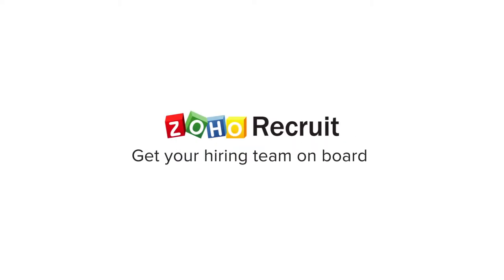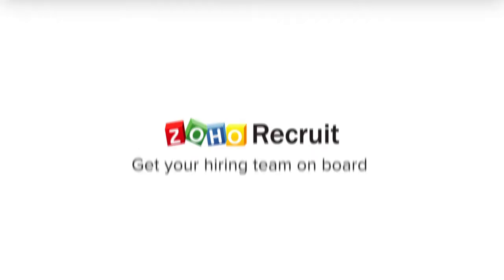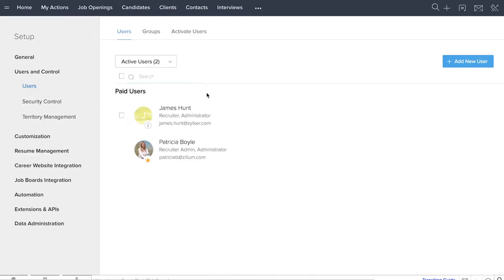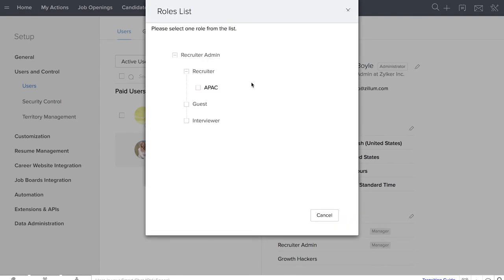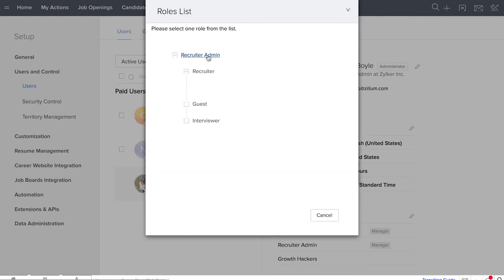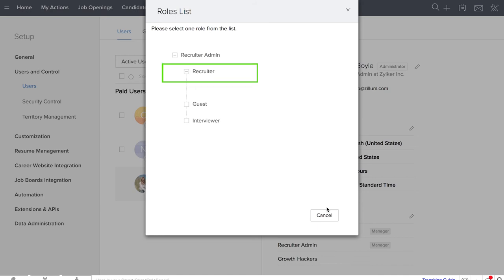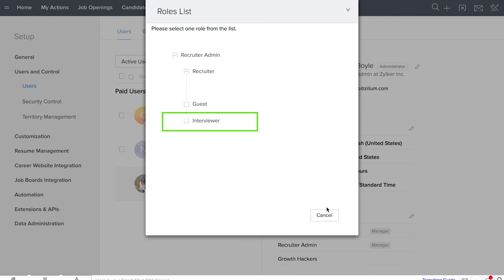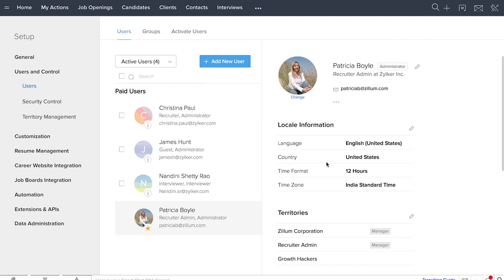Zoho Recruit - Get your hiring team on board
Conducting a successful job search depends on your team. Zoho Recruit makes it easy to onboard your team, set up roles, determine access to data, and more. This video will help you start configuring your company's hiring team.